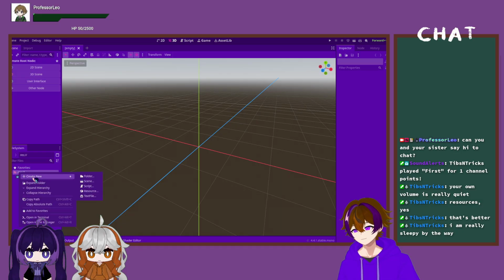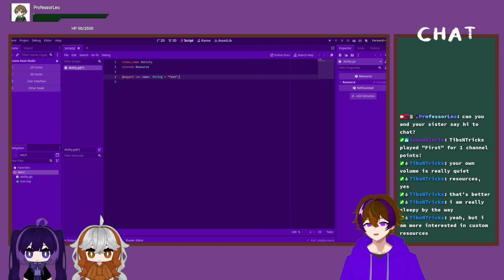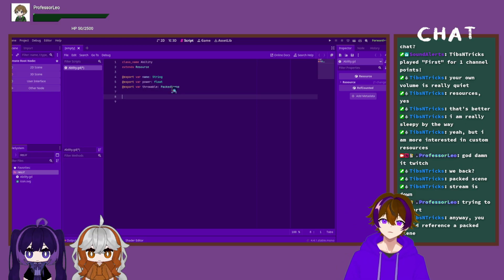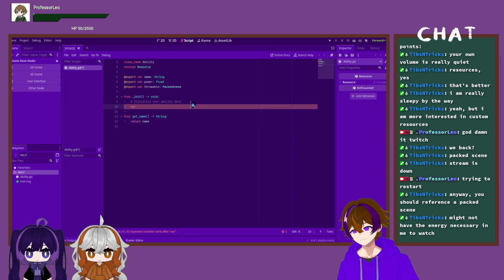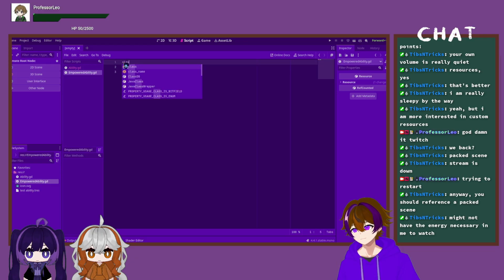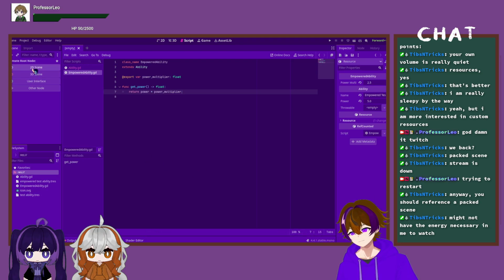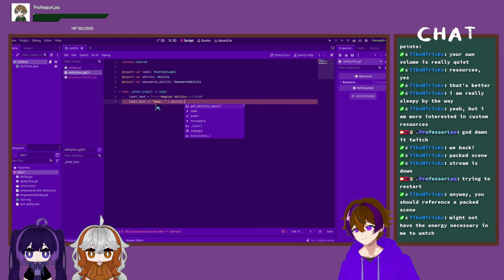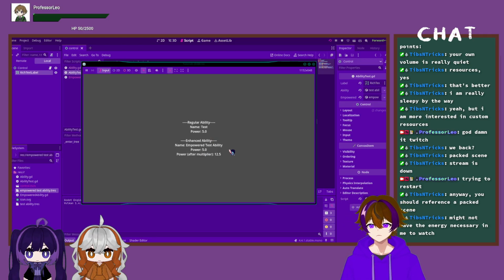Custom Resources in Godot: Everything You Need to Know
Greetings class, today I bring a highlight from a stream where I was asked about how to create custom resources in Godot

Music